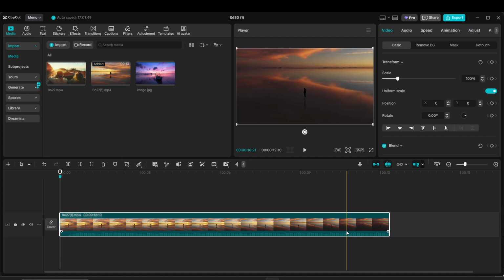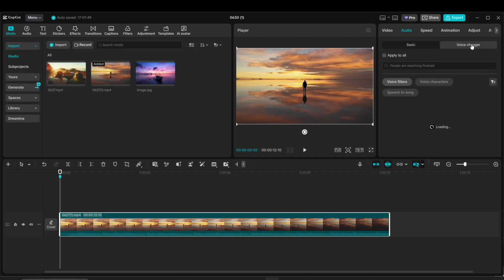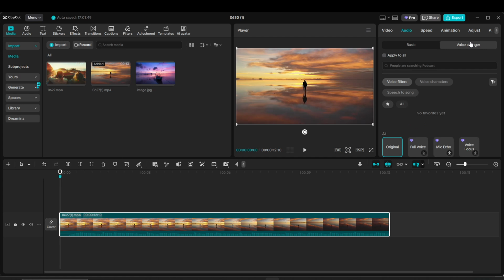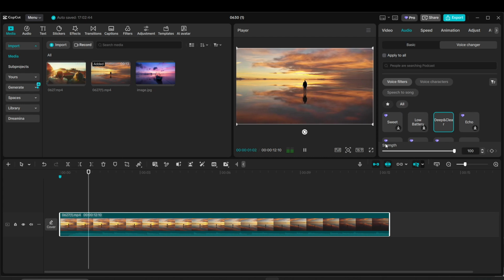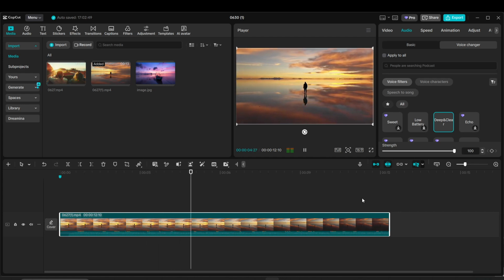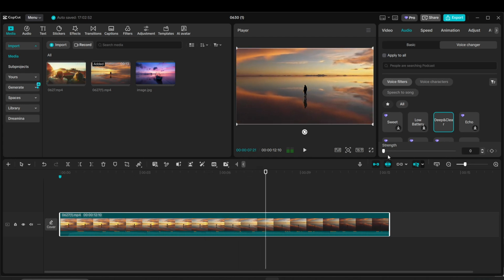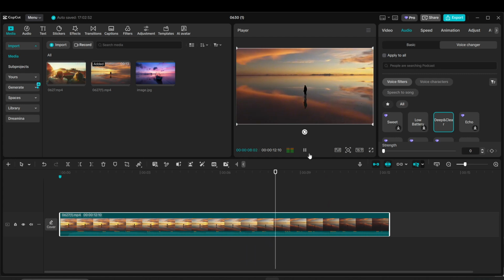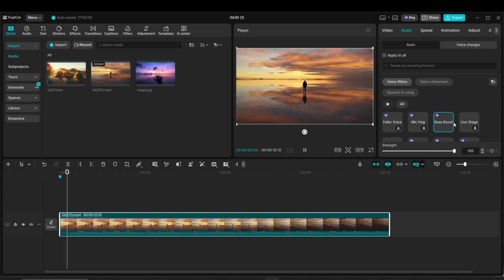How to Bass Boost Songs on CapCut PC (2026 Guide)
Want to add more bass to your music in CapCut PC? In this updated 2026 beginner-friendly tutorial, I'll show you how to bass boost songs on CapCut PC using the built-in audio editing and equalizer tools. Whether you're editing music videos, gaming content, or social media clips, this step-by-step guide will help you create deeper, more powerful audio.